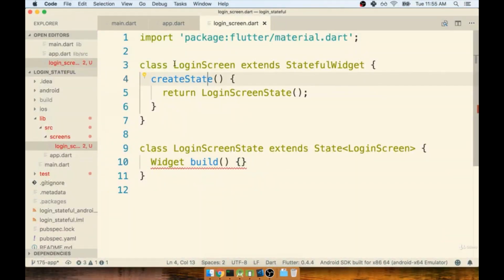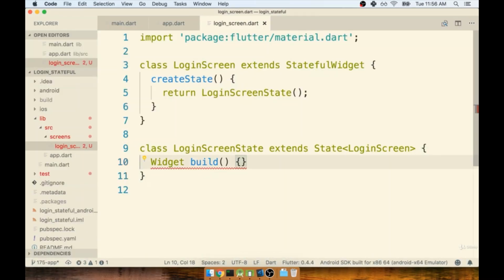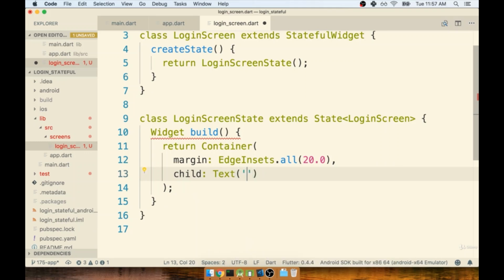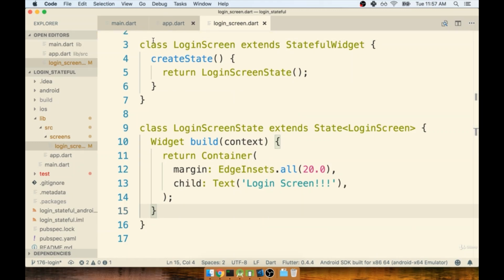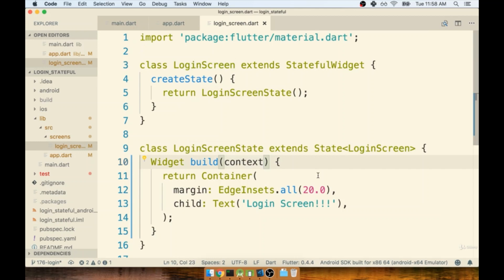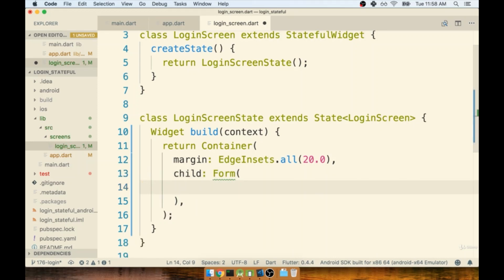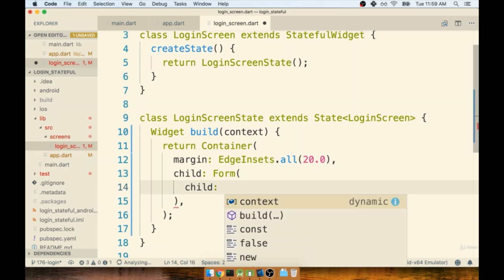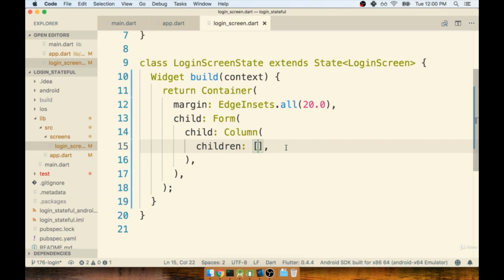More Container Styling in Dart & Flutter part 74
More Container Styling in Dart & Flutter